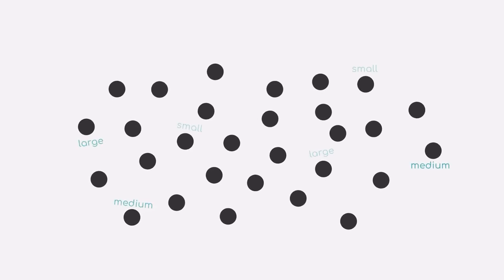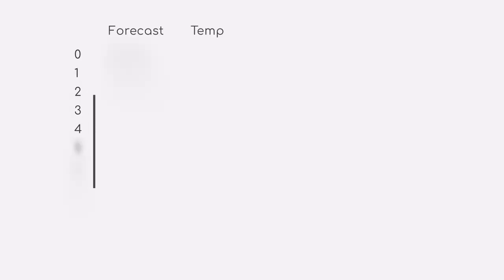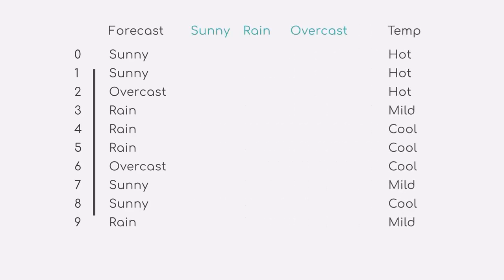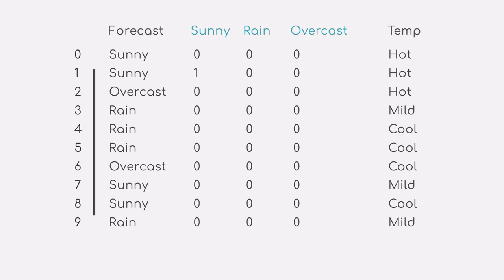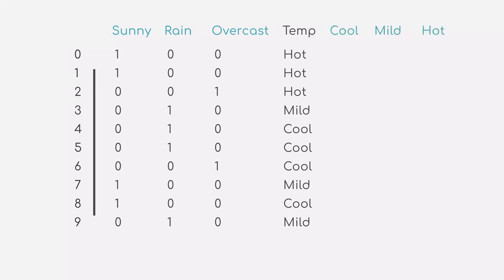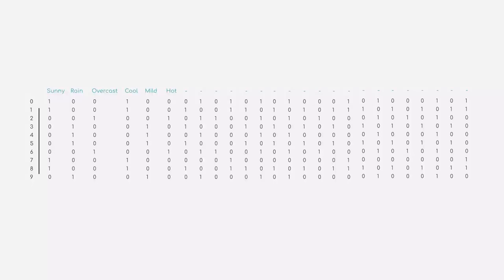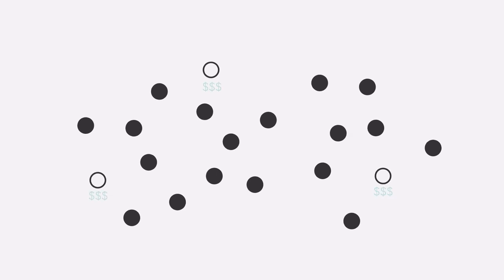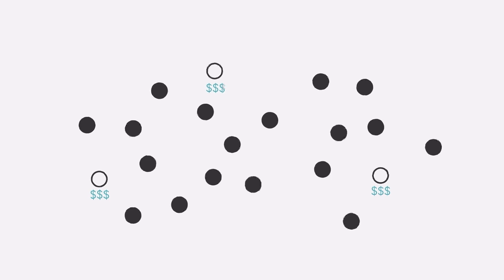Data Preprocessing for Categorical Data | iMooX.at